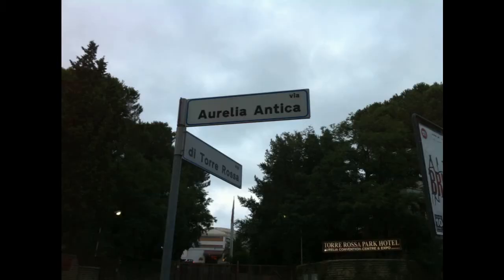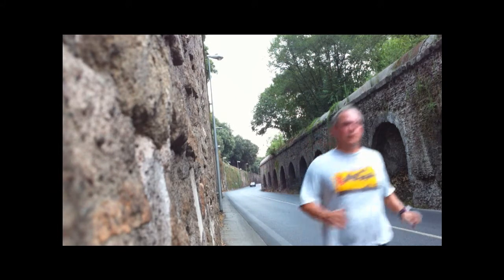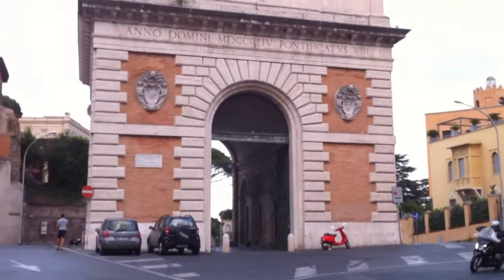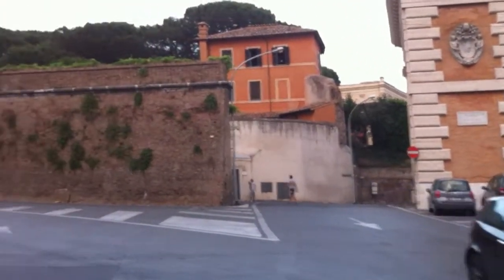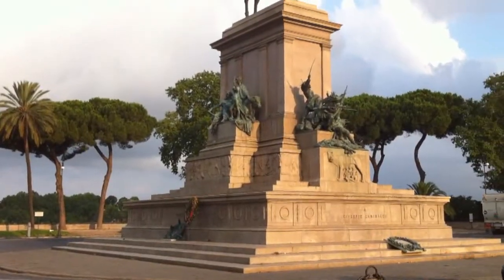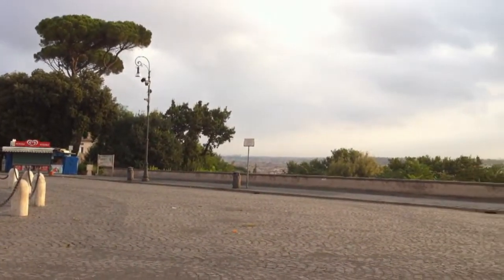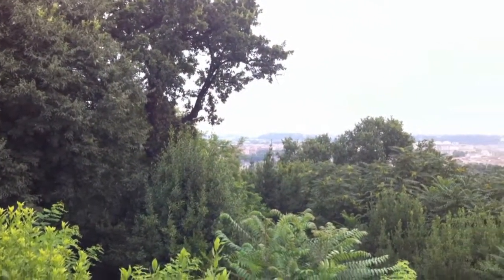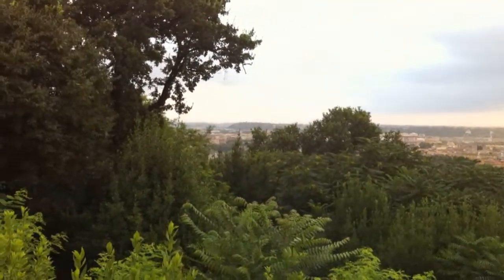Running through Italy - Part 4 - Rome.wmv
As the final entry to the series Mike goes for a long run to a hill top park to get views of Rome and then runs to St. Peters Square at the Vatican.